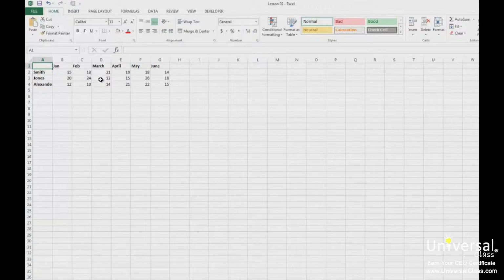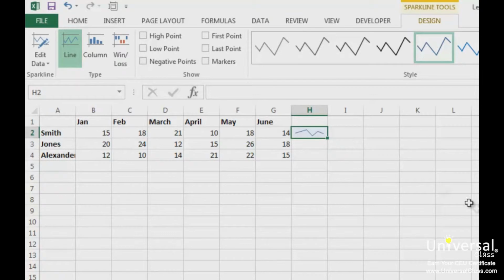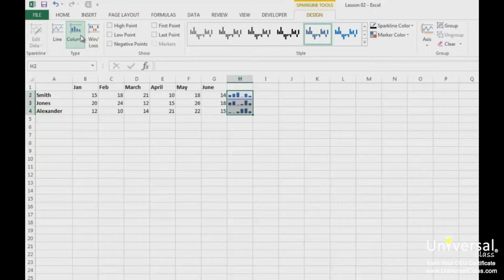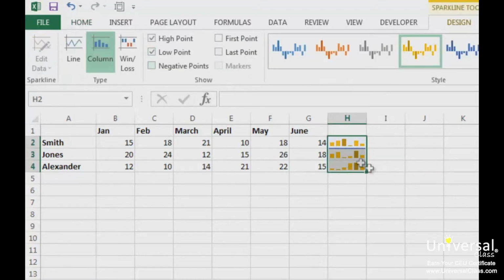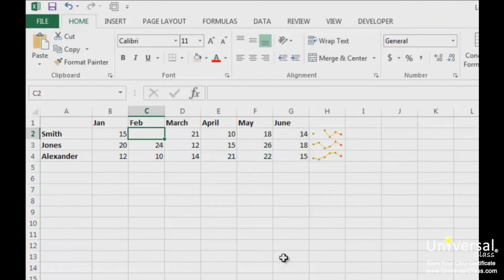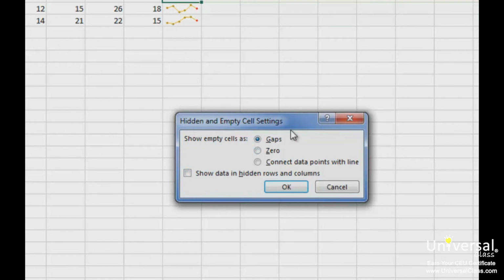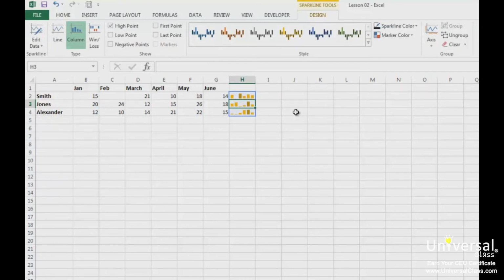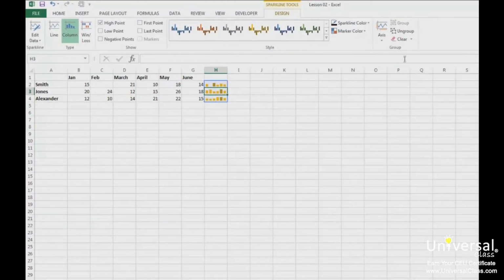Working with Sparklines in Excel 2013 Tutorial